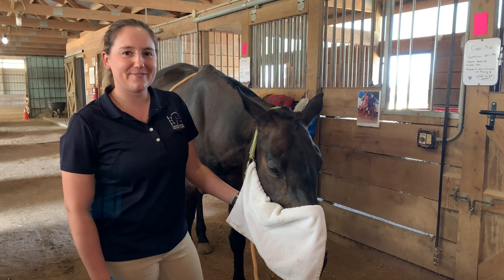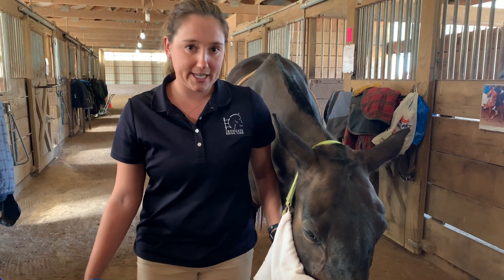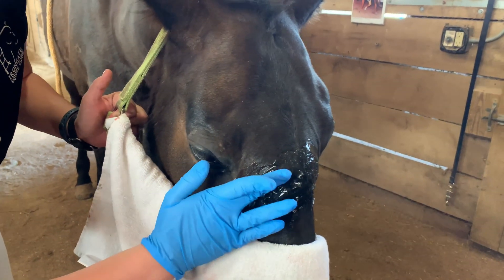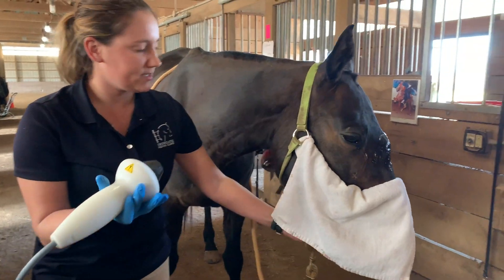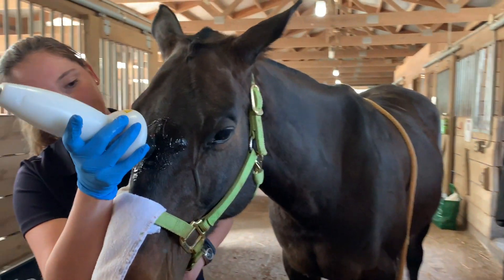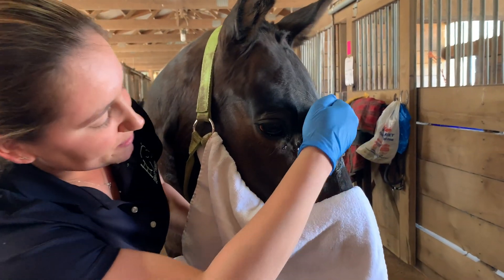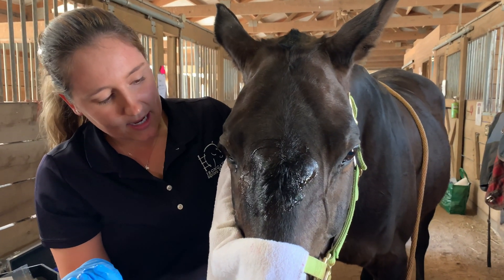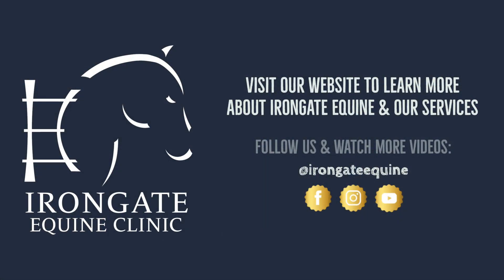Shock Wave Therapy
Dr. Lauren Alderman demonstrates how Shock Wave Therapy is performed on a horse who has a facial fracture.

Irongate Equine Clinic is dedicated to the health and well-being of the horse.